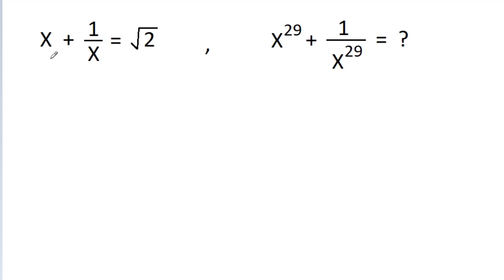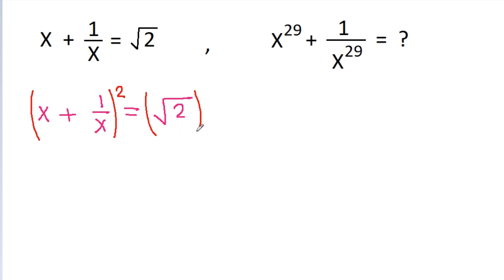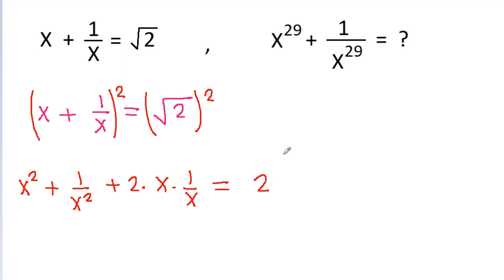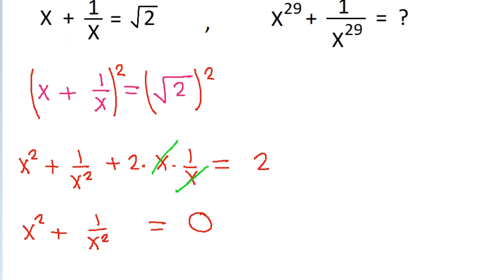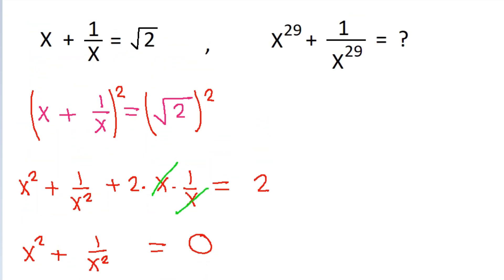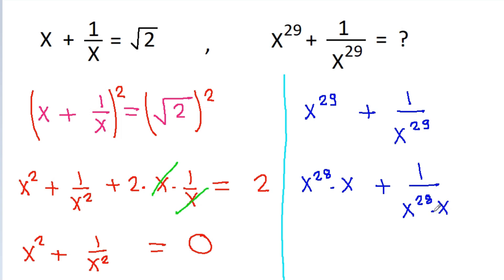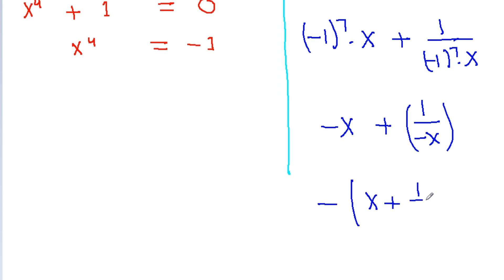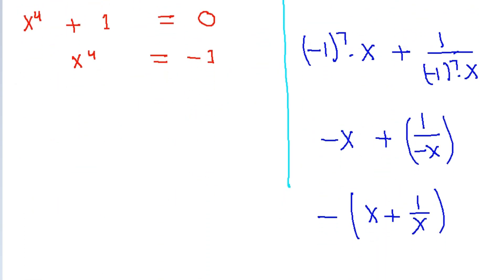An Algebra Problem | Algebra For Competitive Exams | Algebra Tricks | Math Competition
algebra for competitive exams, algebra for competitive exams in english, algebra math, advanced math, algebra tricks, math competition, maths algebra, maths competition, basic algebra for competitive exams

x + 1/x = sqrt(2)
x^29 + 1/x^29 = ?